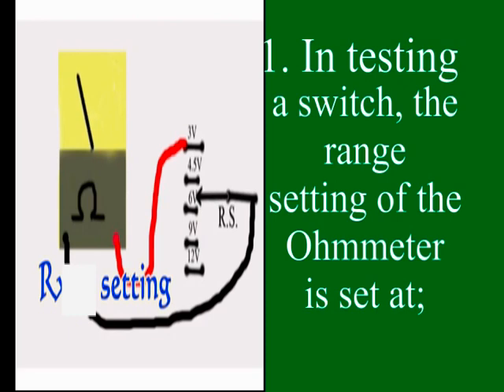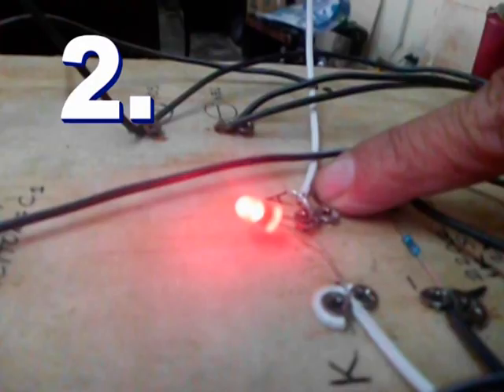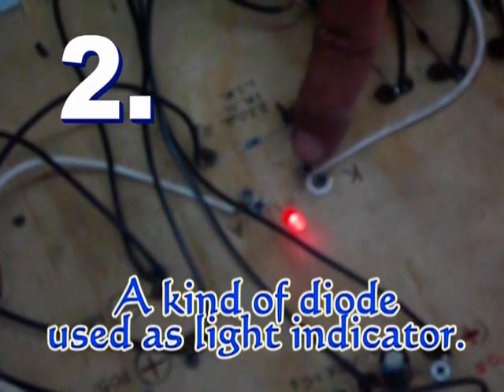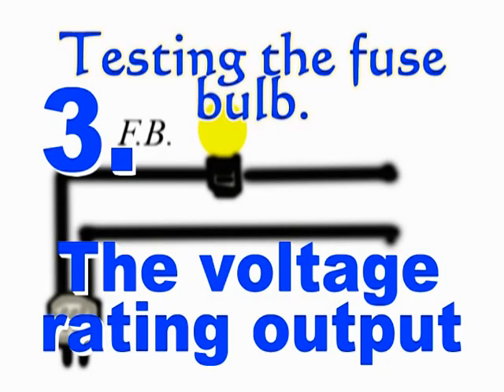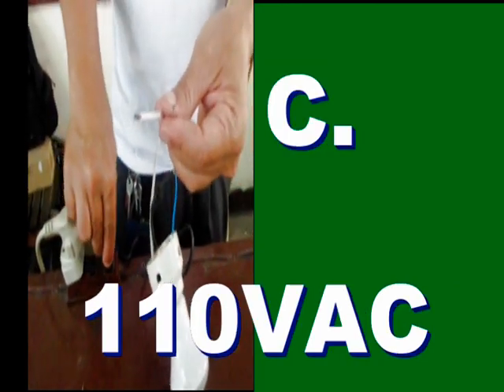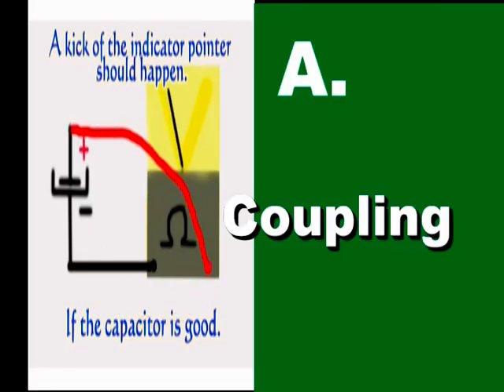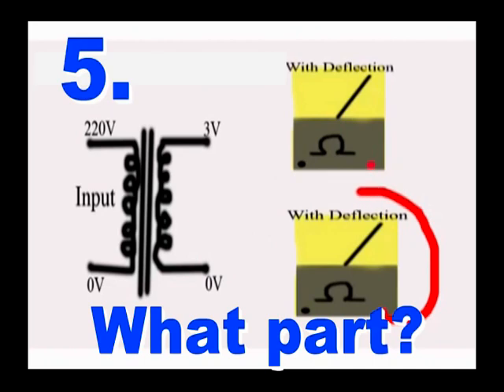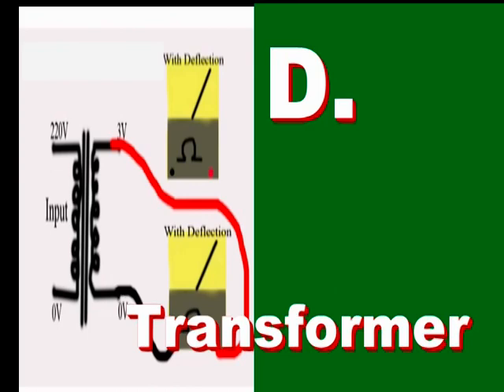Simple Power Supply Circuit Quiz